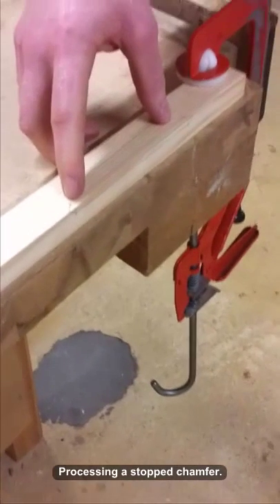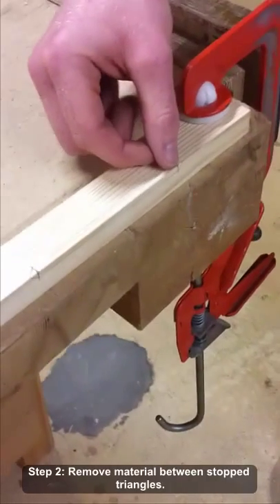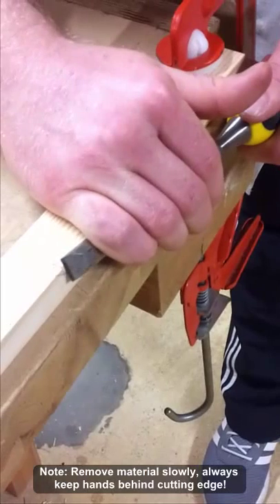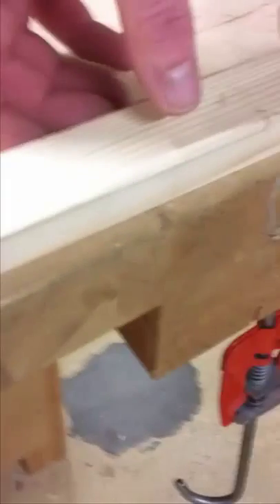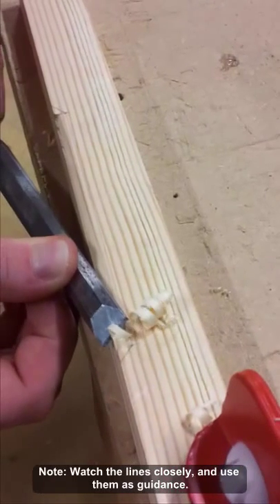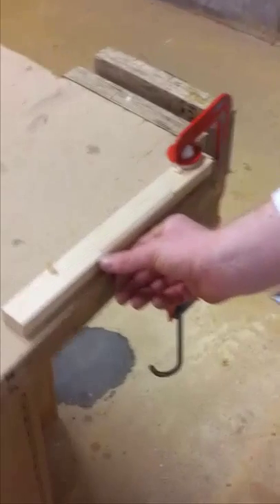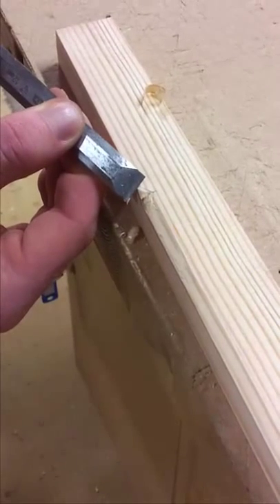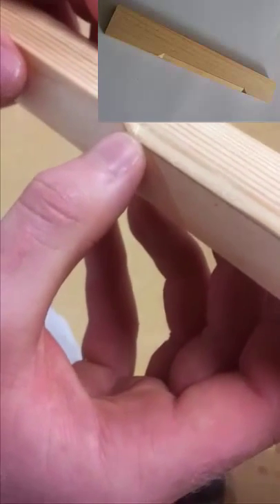Stopped chamfer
Processing a stopped chamfer